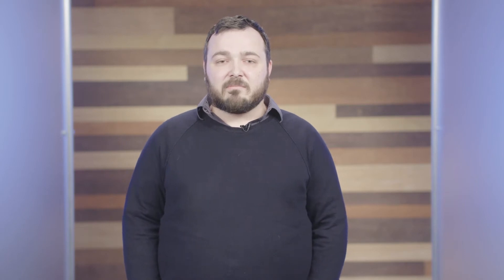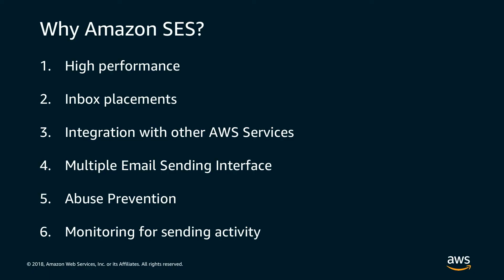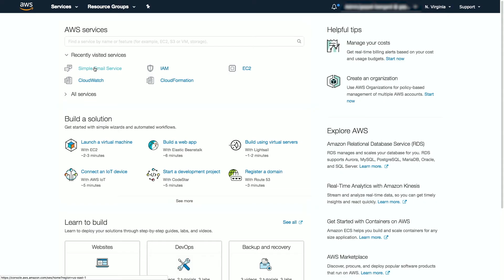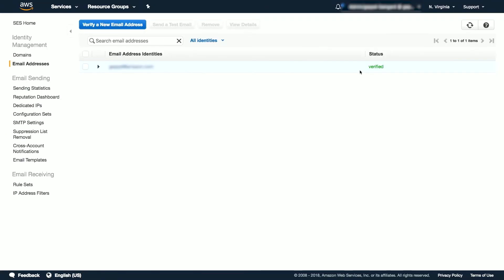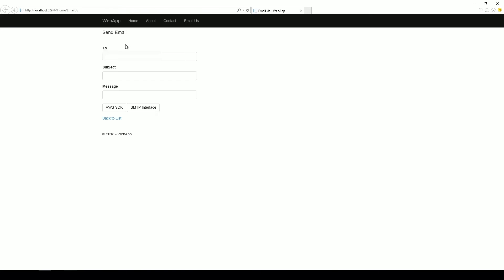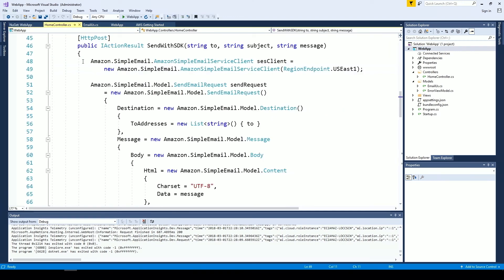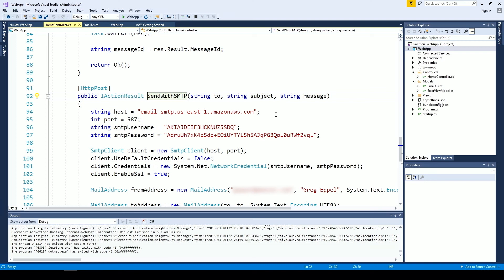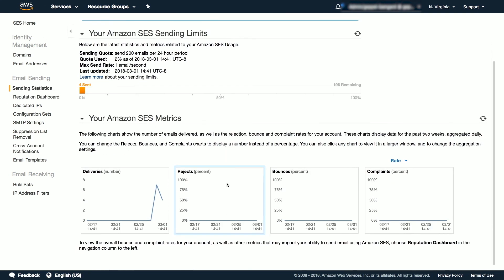AWS for Microsoft Workloads: Integrate Amazon Simple Email Service into your .NET Application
If you wish to send email from within your .Net application then integrating into the AWS Simple Email Service is a good way to go. In this video, you will learn how to send email from C# utilizing AWS SES.